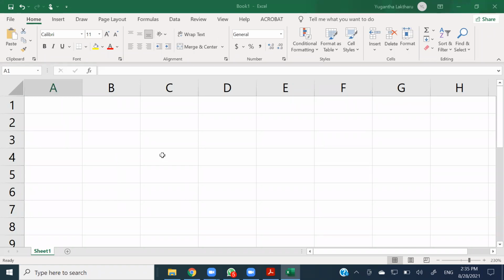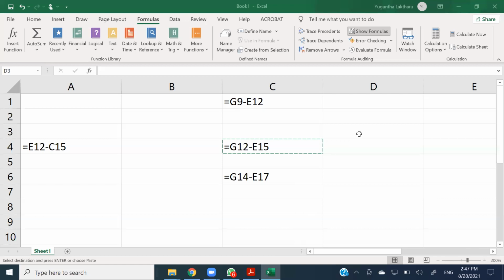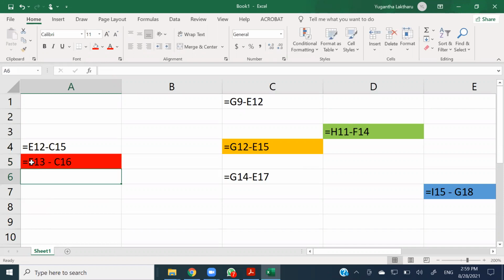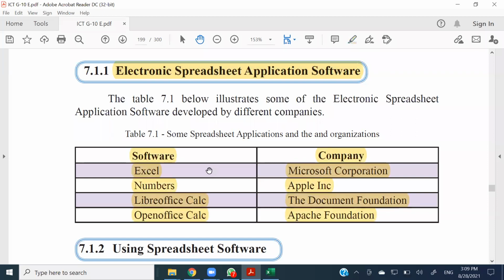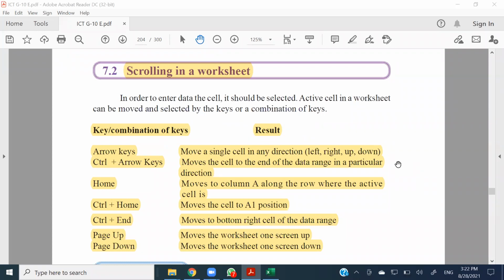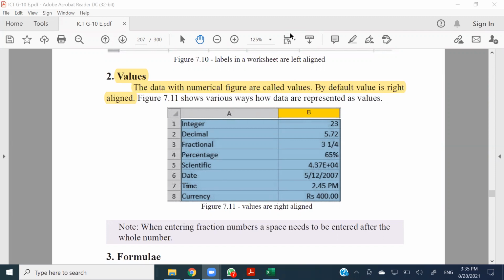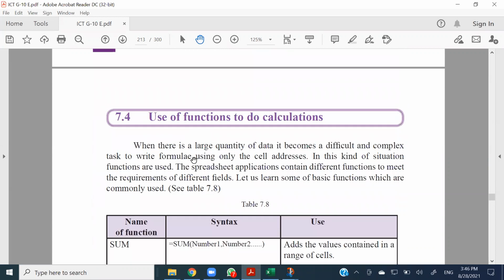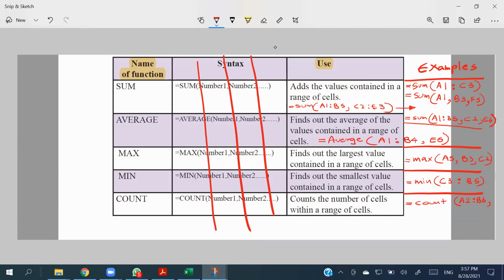G10 ICT Eng @StarLabs 28 08 2021